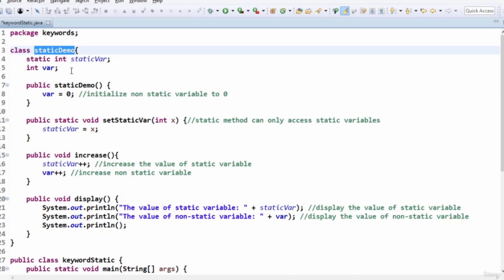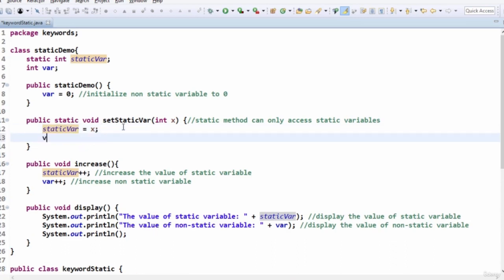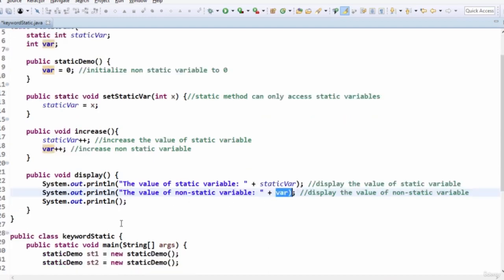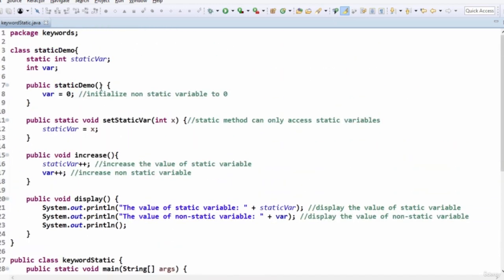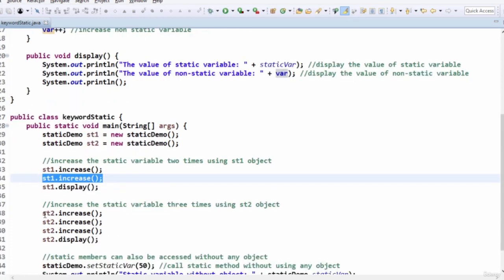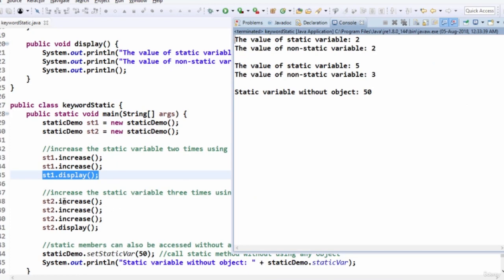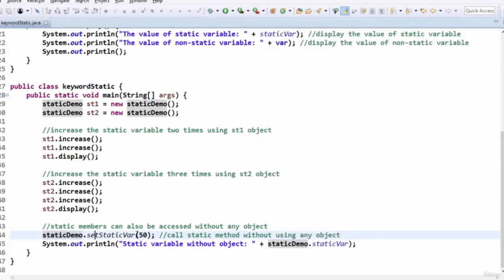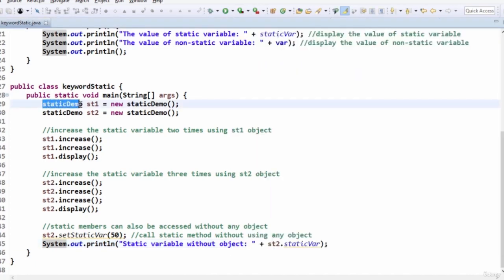46 Java Static Keyword